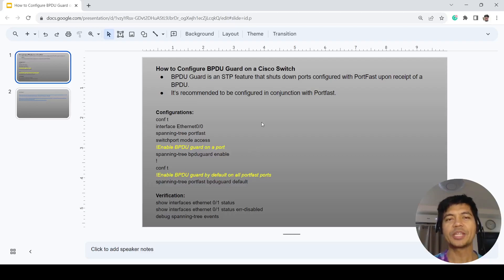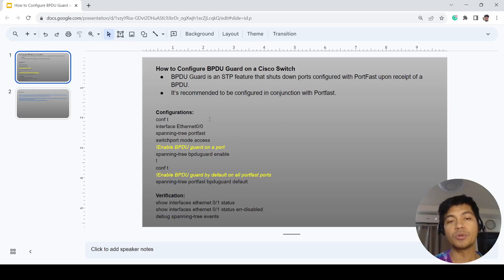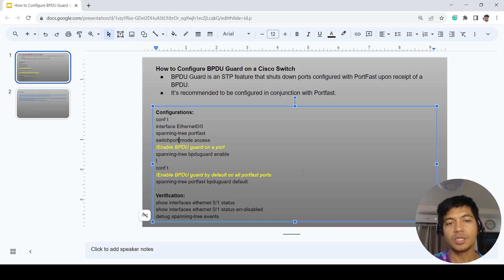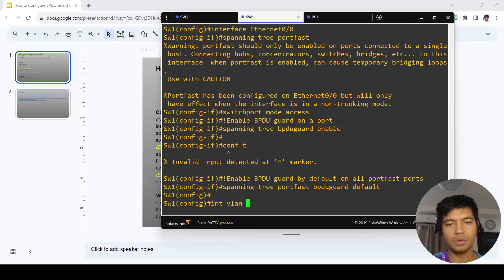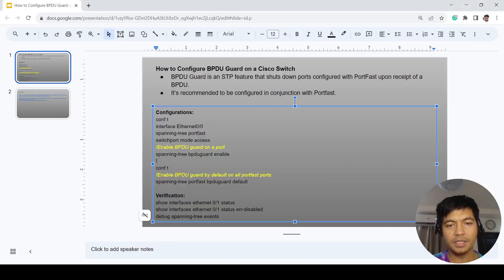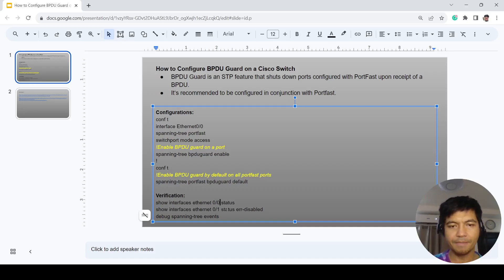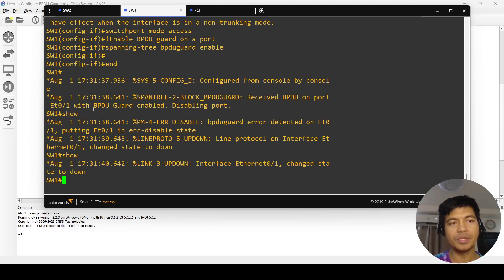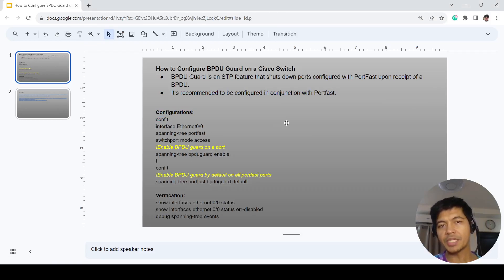How to Configure BPDU Guard on CISCO Switch (QUICK and EASY)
Learn how to configure BPDU Guard on a Cisco switch in this short and easy tutorial

⌚ TIMESTAMPS
0:00 Introduction
0:57 Configuration
3:34 Verification
4:42 Simulation
6:59 Conclusion

BPDU Guard is an STP feature that shuts down ports configured with PortFast upon receipt of a BPDU.
It's recommended to be configured in conjunction with Portfast.

Configurations:
conf t
interface Ethernet0/0
spanning-tree portfast
switchport mode access
!Enable BPDU guard on a port
spanning-tree bpduguard enable
conf t
!Enable BPDU guard by default on all portfast ports
spanning-tree portfast bpduguard default

Verification:
show interfaces ethernet 0/0 status
show interfaces ethernet 0/0 status err-disabled
debug spanning-tree events